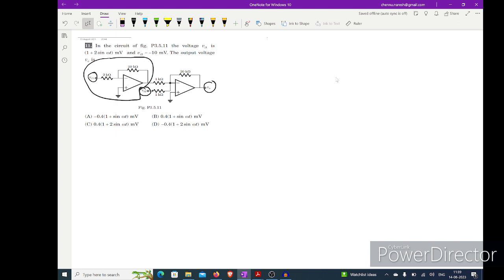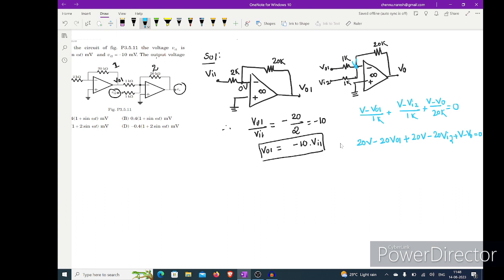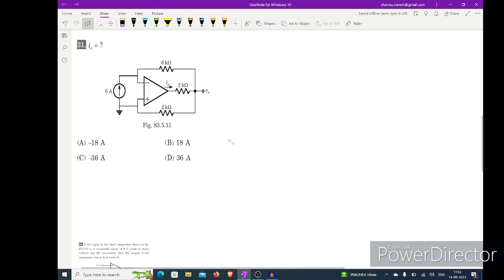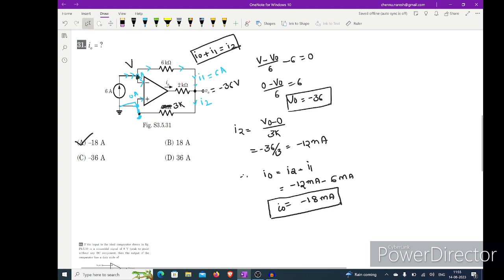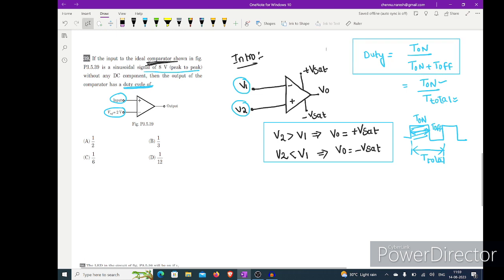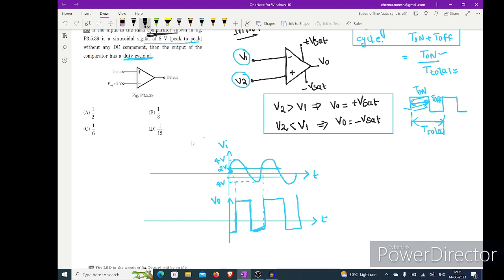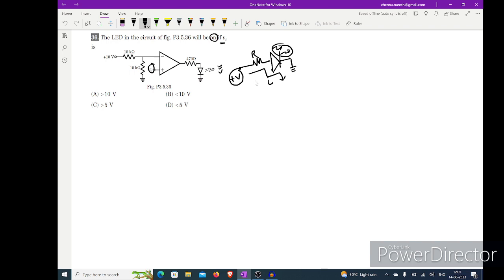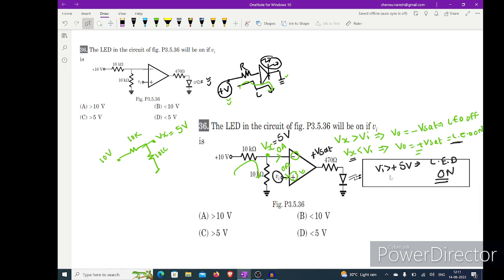Analog Electronics OPAMP Practice Questions GATE EC & EE